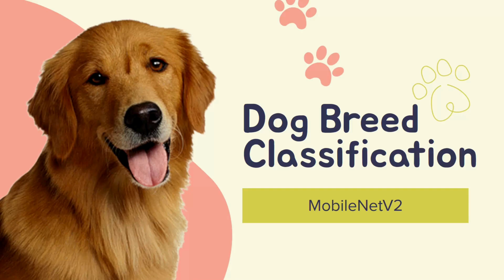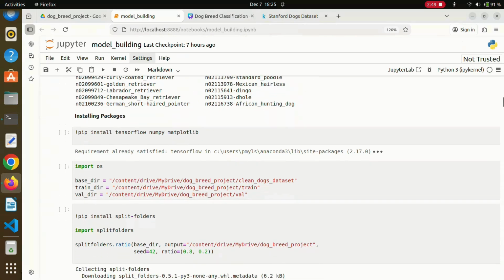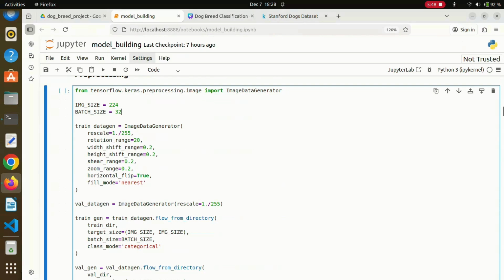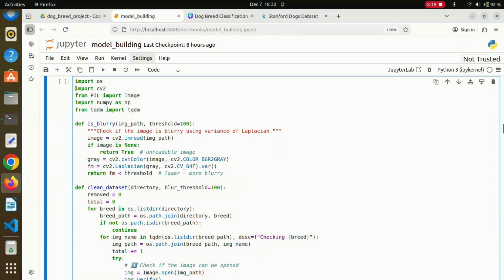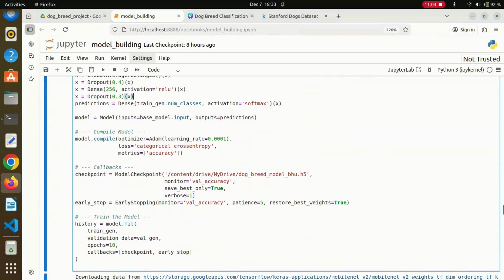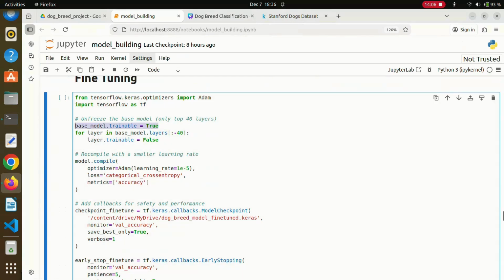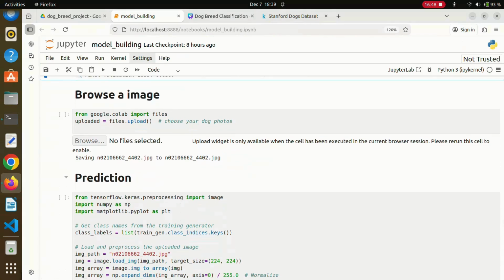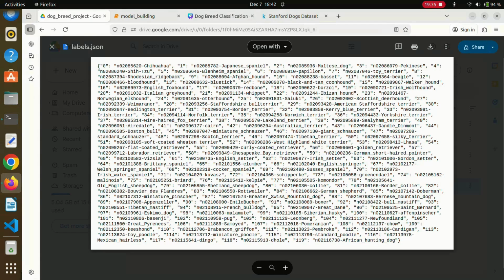Step-by-Step Guide: Build Your ML Dog Breed Classification Model using MobileNetV2 | CNN & DL.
Build a Dog Breed Classifier with TensorFlow in Google Colab! 🐶
Learn step-by-step how to prepare the dataset, train a MobileNetV2 model, and predict dog breeds.

Mount Drive → list dataset → clean corrupted/blurry images → split into train/val → augment & feed into generator → build MobileNetV2 head → train → fine-tune top layers → save model + labels → evaluate → demo prediction.
Follow along, Start building your own ML projects today!